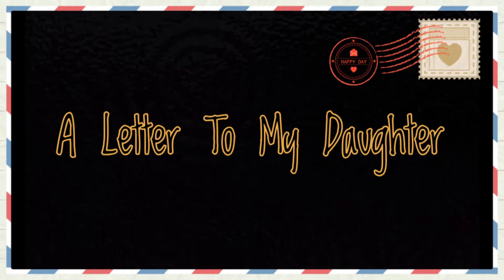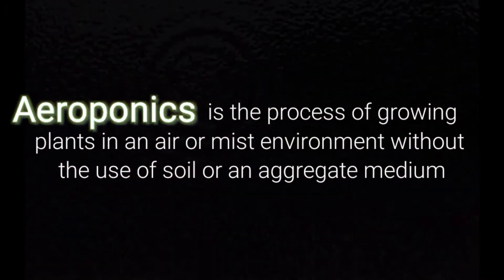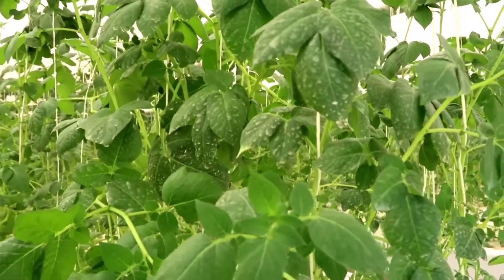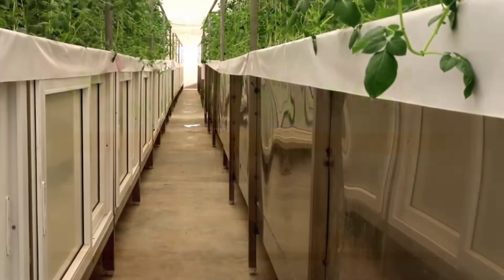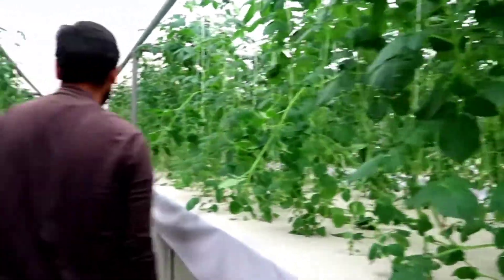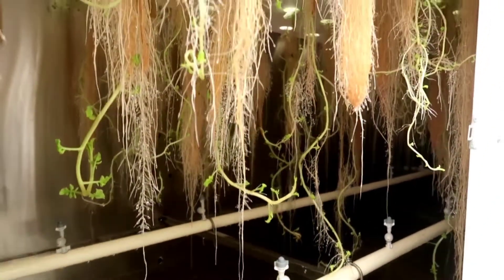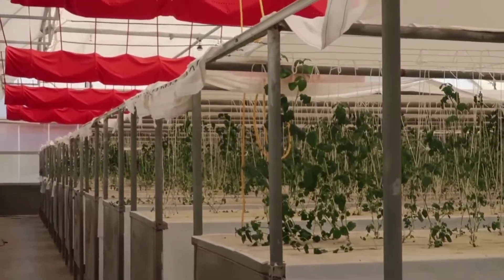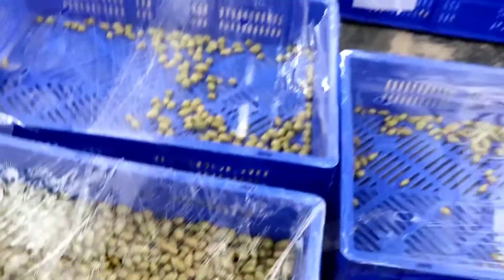Aeroponics - Soiless Cultivation | എയറോപോണിക്സ് | മണ്ണില്ലാതെയും കൃഷിയൊരുക്കാം |ആധുനിക കൃഷിരീതി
ചെടികളുടെ വളർച്ചക്ക് മണ്ണില്ലാതെ സാധ്യമല്ല എന്നാണ് പൊതുധാരണ, എന്നാൽ മണ്ണിന്റെ ഒരു തരിപോലുമില്ലാതെ ചെടികൾക്ക് ആവശ്യമായ എല്ലാ പോഷകങ്ങളും നൽകാൻ കഴിയുന്ന അത്യാധുനിക കൃഷി രീതിയായ എയറോപോണിക്സ് പരിചയപ്പെടാം.
കർണാടകയിലെ ഹരിഹറിനടുത്താണ് ഈ യൂണിറ്റ് സ്ഥിതിചെയ്യുന്നത്. ഉരുളക്കിഴങ്ങ് വിത്തുകളാണ് ഇവിടെ ഉല്പാദിപ്പിക്കുന്നത്. അന്തരീക്ഷത്തിൽ തൂങ്ങിക്കിടക്കുന്ന വേരുകൾക്ക് ആവശ്യമായ പോഷകങ്ങൾ  ഫോഗിങ് സിസ്റ്റം വഴി നൽകുന്നതാണ് എയറോപോണിക്സിന്റെ പ്രത്യേകത.

An Introduction to Aeroponics unit-Aeroponics is the process of growing plants in an air or mist environment without the use of soil or an aggregate medium. Aeroponic culture differs from both conventional  hydroponics, aquaponics, and in-vitro growing. Unlike hydroponics, which uses a liquid nutrient solution as a growing medium and essential minerals to sustain plant growth; or aquaponics which uses water and fish waste, aeroponics is conducted without a growing medium.

Watch capsicum cultivation in Polyhouse